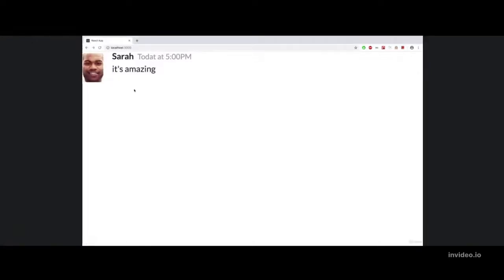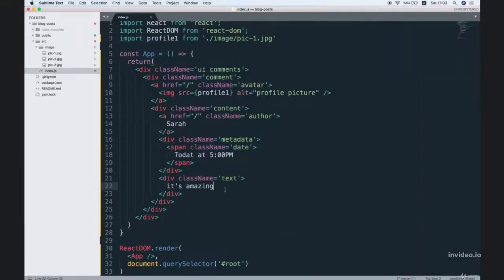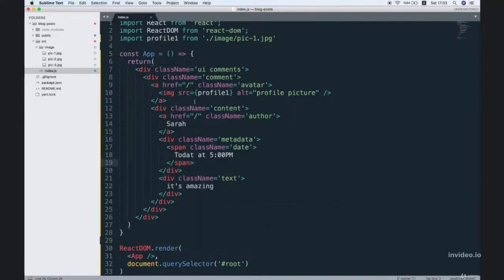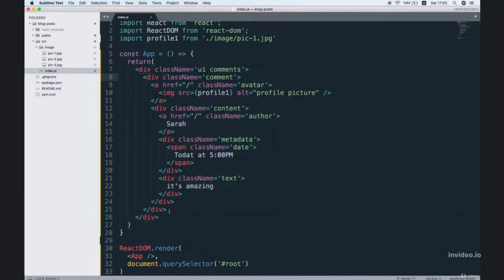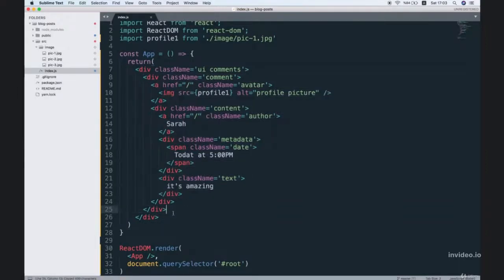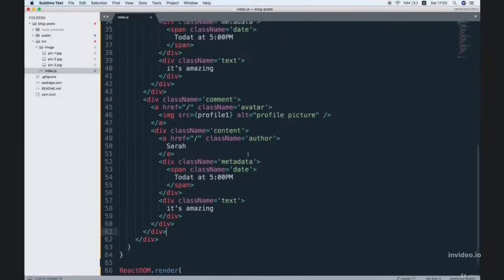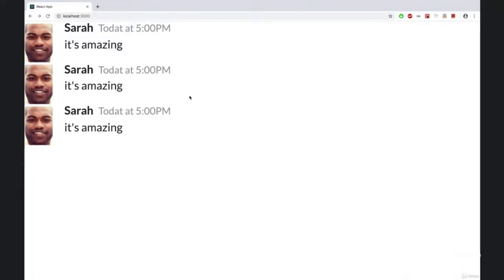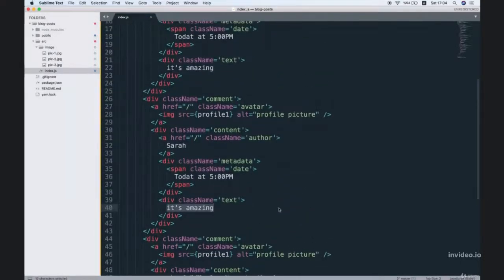21-Duplicating Single Component in React.js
Here in this video, you will learn about the duplication of components.